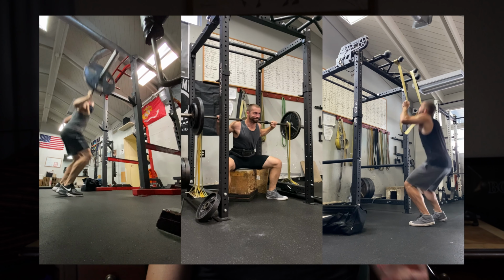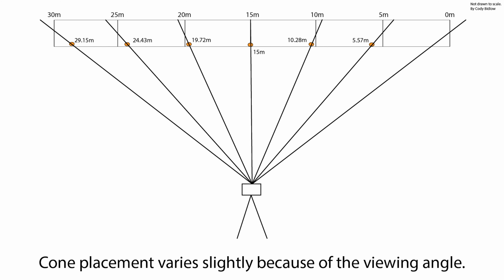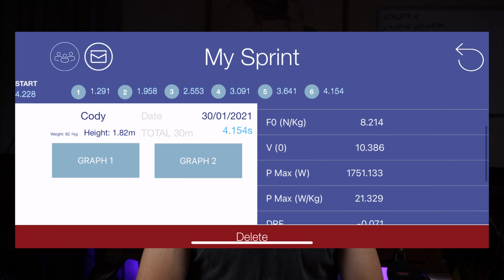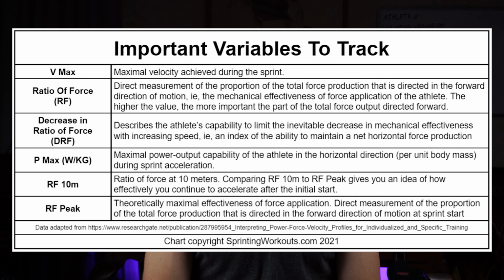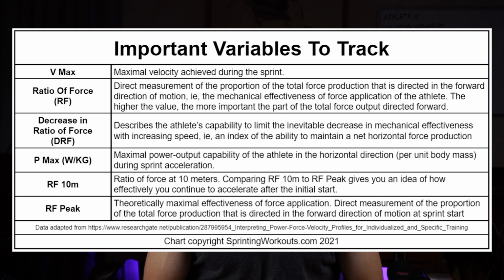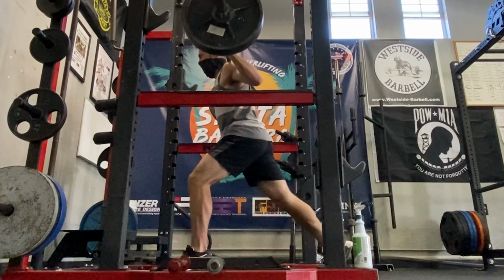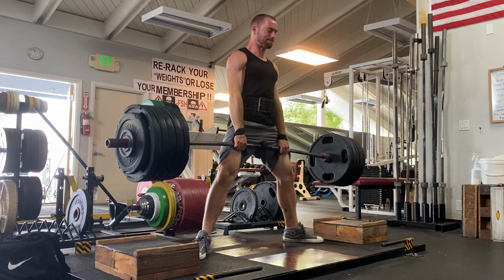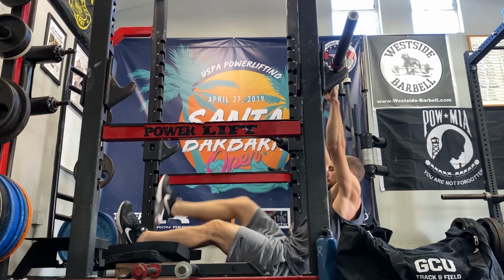Force Velocity Profiling For Sprinters | Assess For Force or Velocity Deficits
Flat Bottom Running Sled
Adjustable Weight Vest
Small Bands
Large Bands

FILMING & EDITING
DJI Pocket 2 w/ Auto Follow
GoPro Hero 8 Black
Sony A6400 Mirrorless
Saramonic VMIC Mini Shotgun Microphone
GorillaPod 5k Tripod
SLIK F153 Tripod
GoPro Chest Mount
GoPro Shorty Tripod
ASUS ROG GU502GV Laptop

SUPPLEMENTS
Creatine Monohydrate
Collagen Protein
Lion’s Mane Extract
Vitamin D
Vitamin C Powder
Beta Alanine